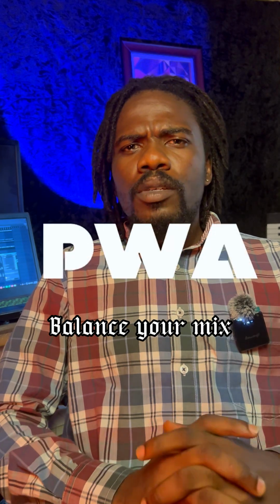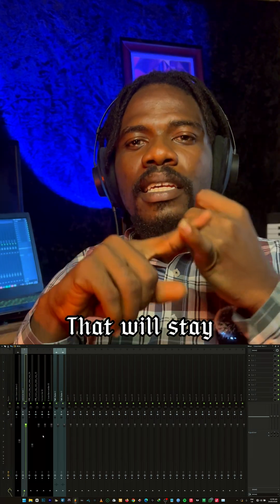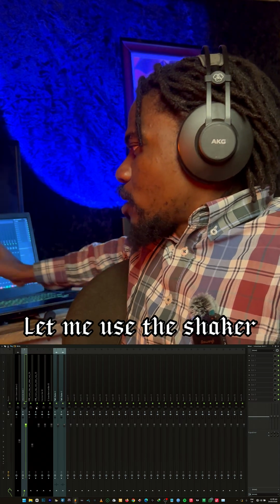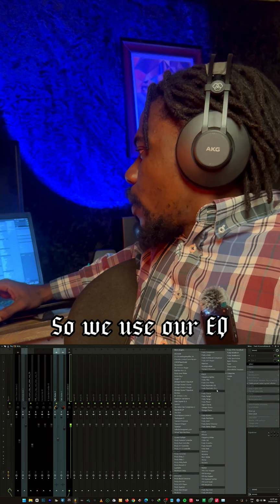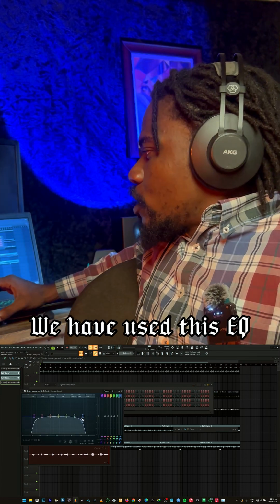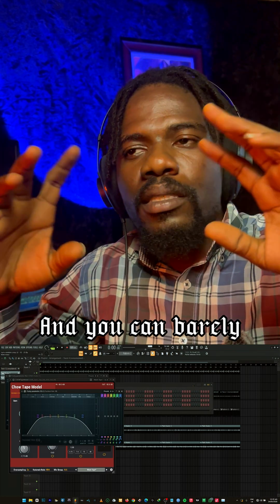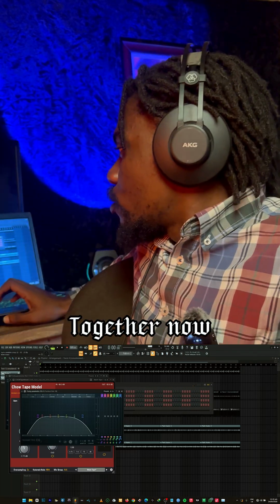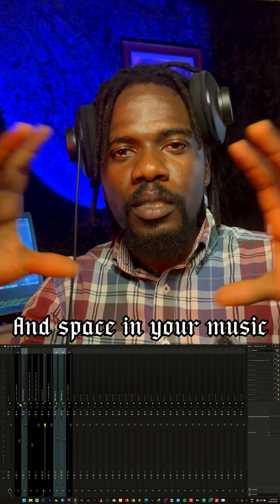Why Your Mix Sounds Bad! (And How to Fix It with EQ & Panning)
Struggling to make your beats sound clear, balanced, and professional? In this FL Studio tutorial, I’ll break down the essential techniques to balance your mix using EQ, panning, and volume—the three key elements that separate amateur beats from industry-quality music!

What You’ll Learn in This Video:

✅ How to properly use EQ to remove muddiness and create space in your mix
✅ The power of panning to add width and separation for a more immersive sound
✅ Why volume balancing is the foundation of a great mix and how to get it right
✅ Pro tips & common mistakes to avoid when mixing your beats

Whether you're a beginner or improving your FL Studio skills, this guide will help you transform your mix and make your beats sound more professional!